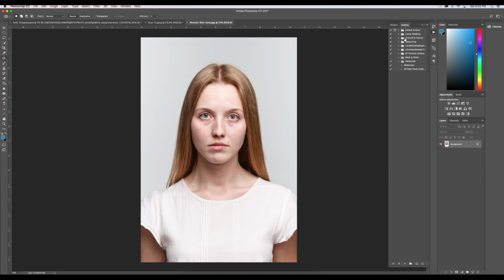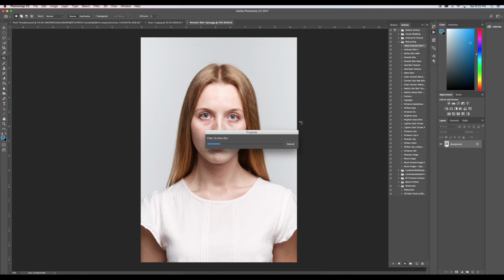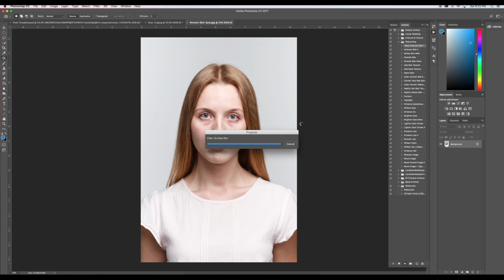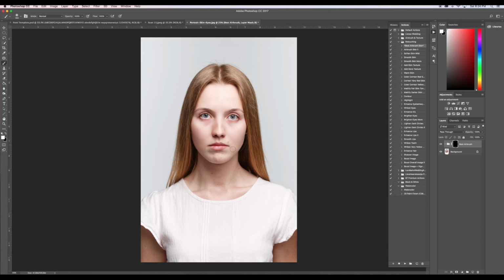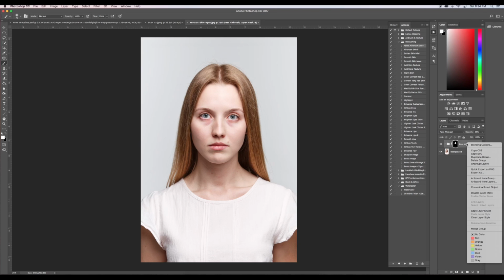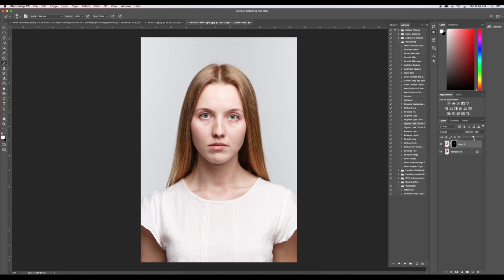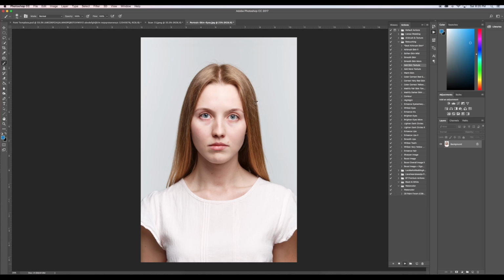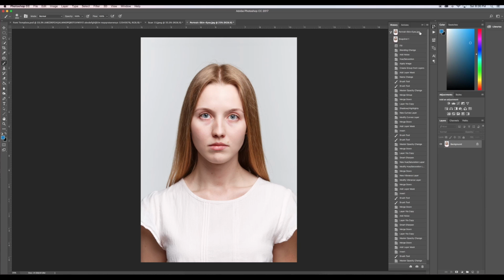How to Use Lou Marks Presets Retouching Actions in Photoshop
This video is about Lou Marks Presets Photoshop Retouching Actions. This will help you get the most out of your retouching actions.